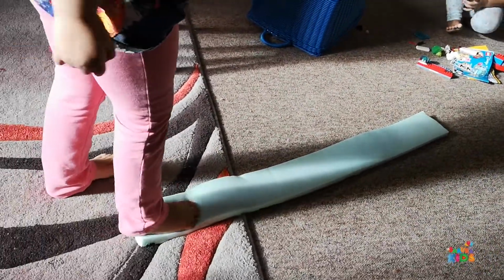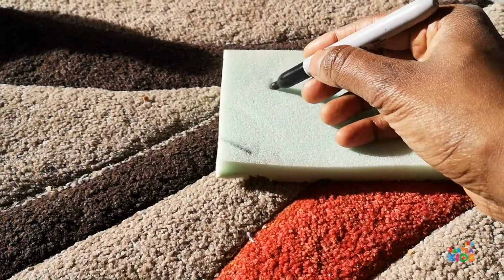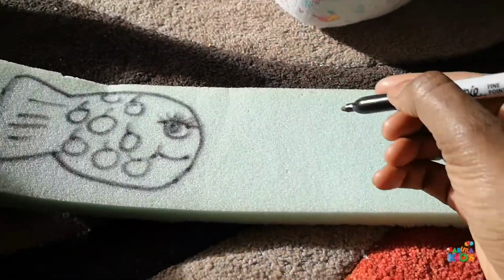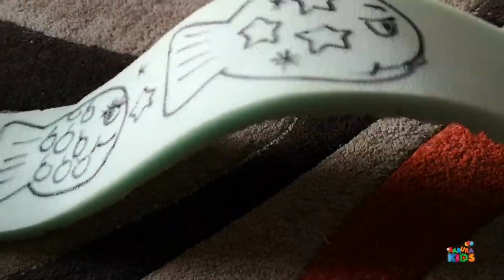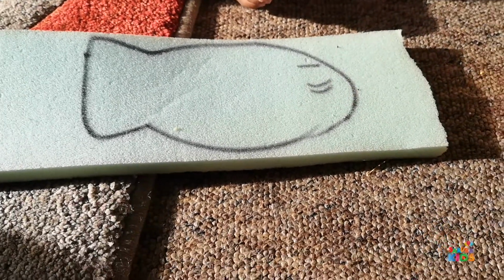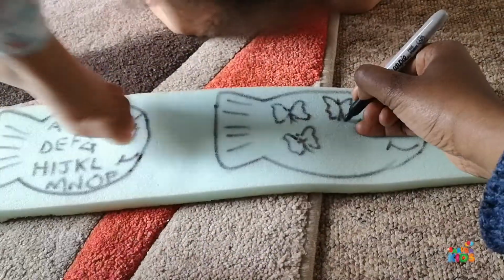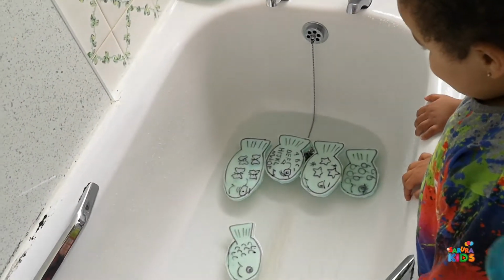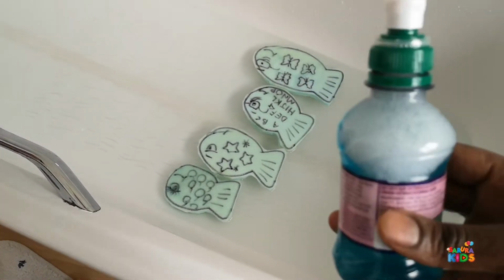Making Surface tension fish